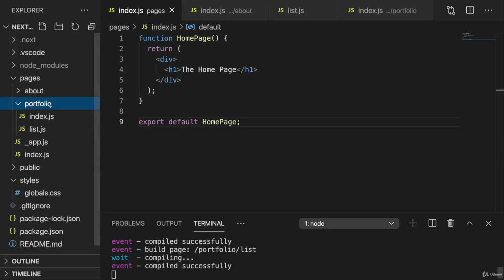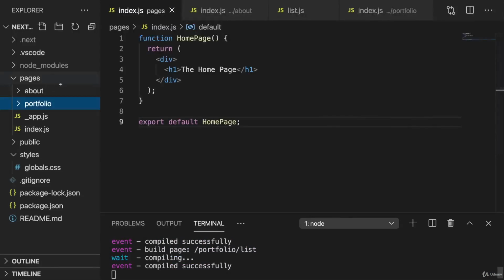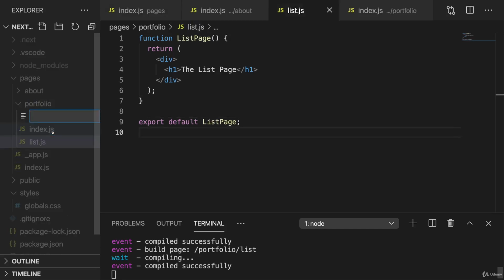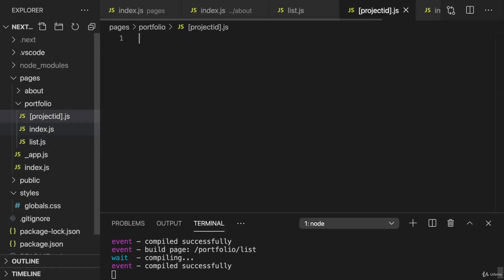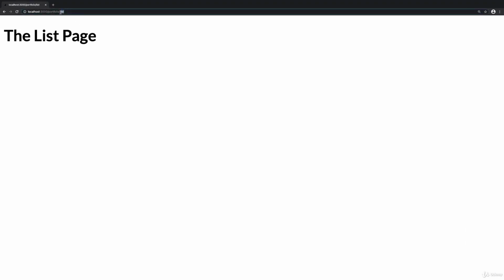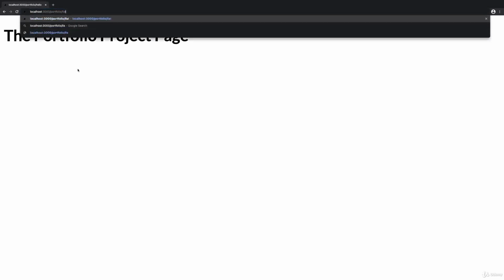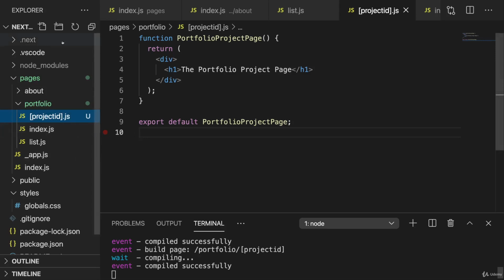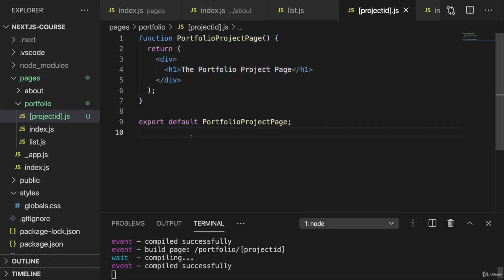055 Adding Dynamic Paths & Routes